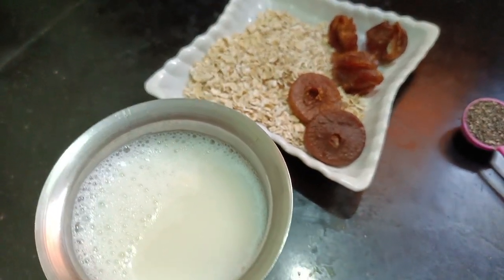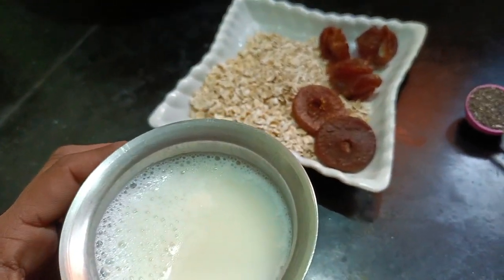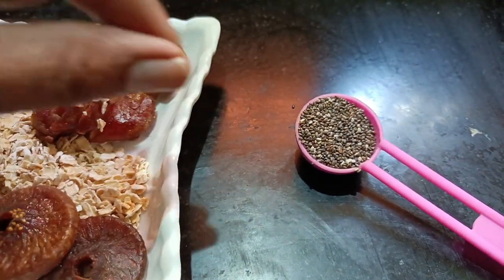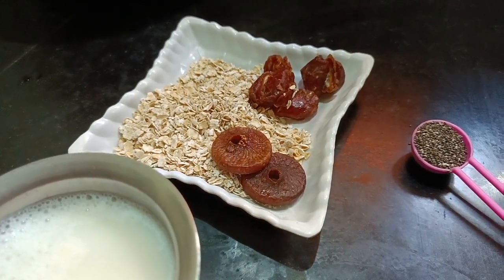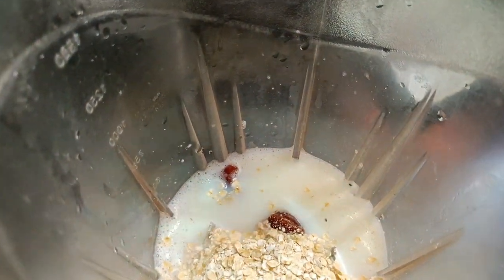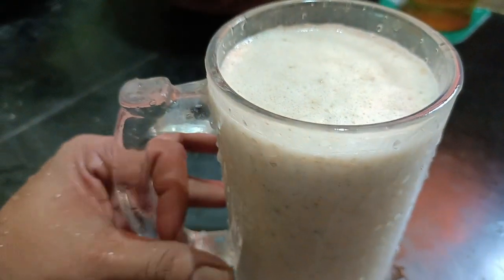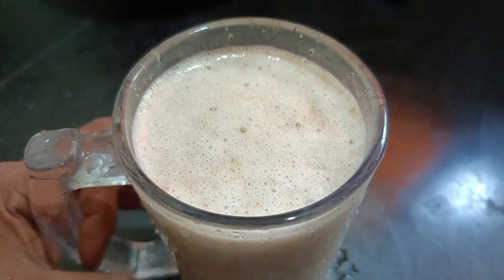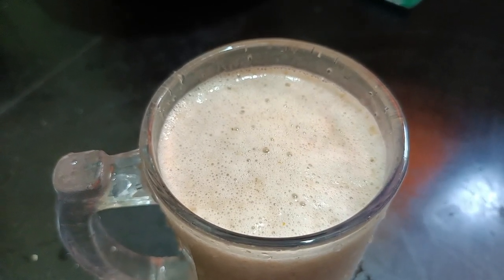skimmed milk oats smoothie recipe for weight loss | Healthy Smoothie For Weight Loss | ayan kitchen